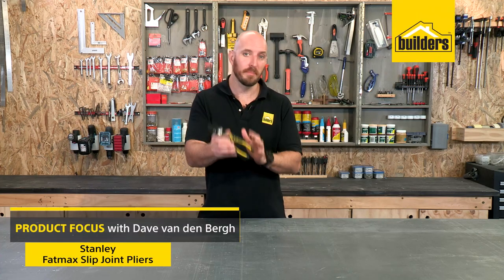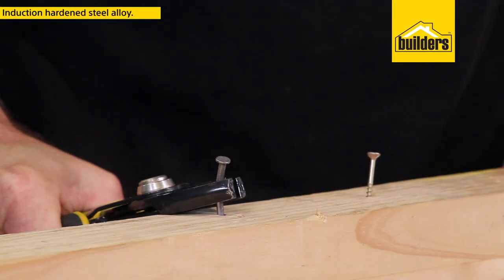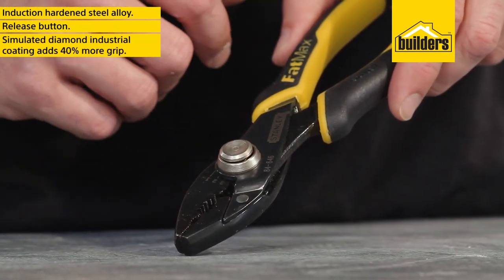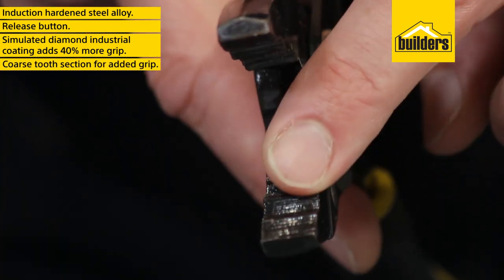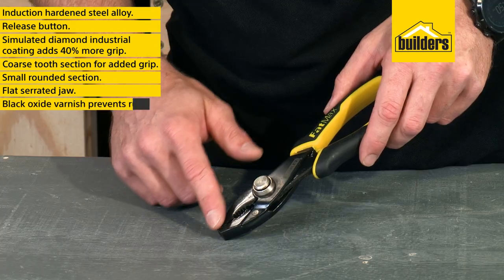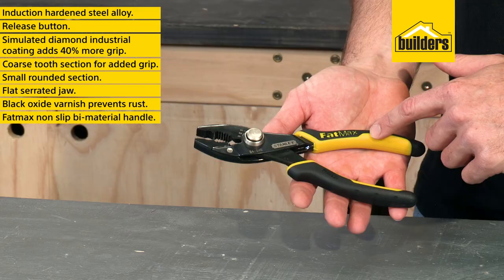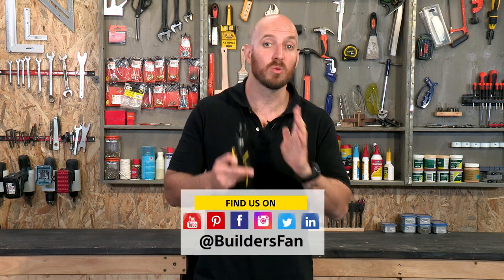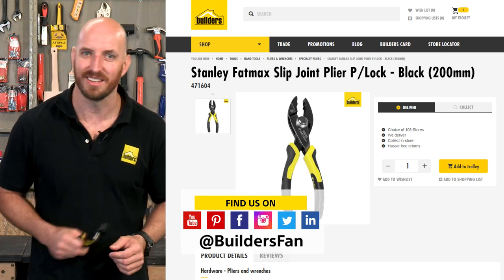Stanley Fatmax Slip Joint Pliers